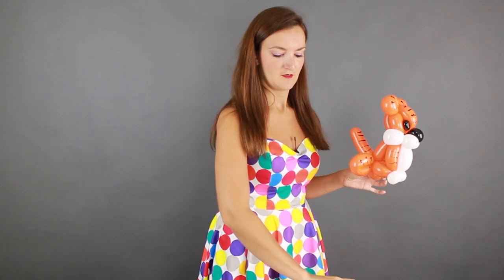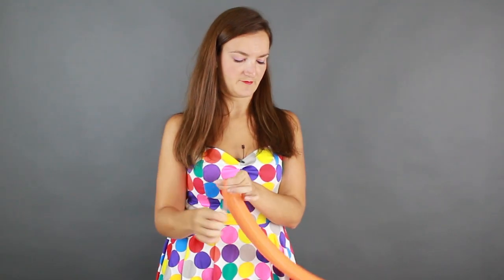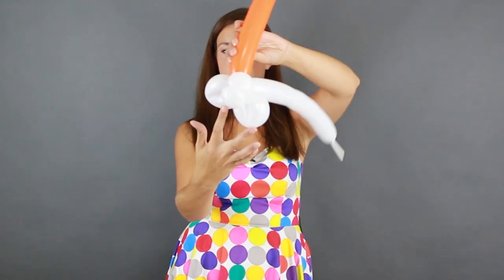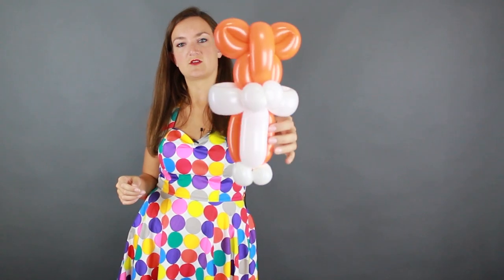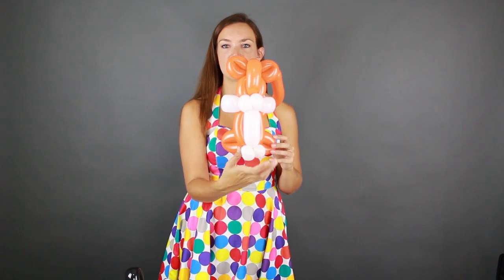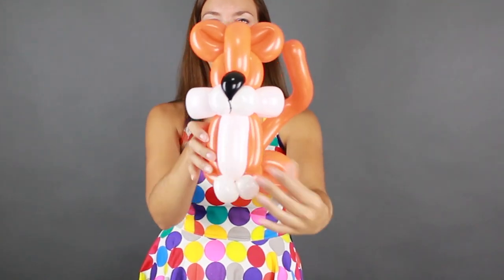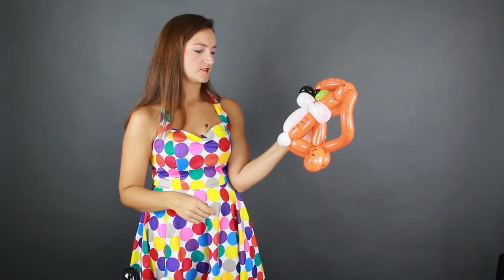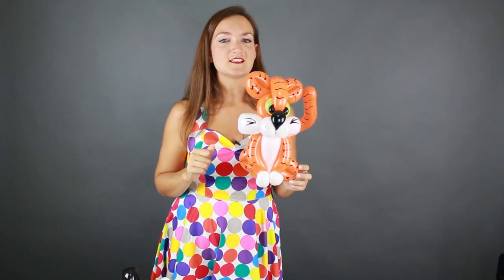TIGER Balloon Animal Tutorial - Learn Balloon Animals with Holly!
Hi guys!  Today I want to show you how to make an adorable and quick TIGER!  This design is also great for lions, cheetahs, panthers, cougars and house cats!

1 Black 160Q
Qualatex Green Hand Pump